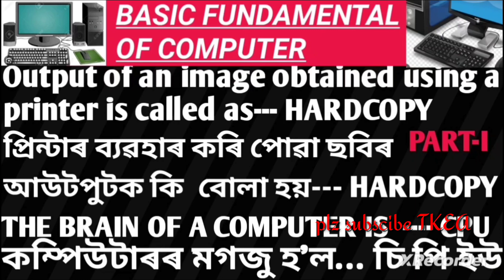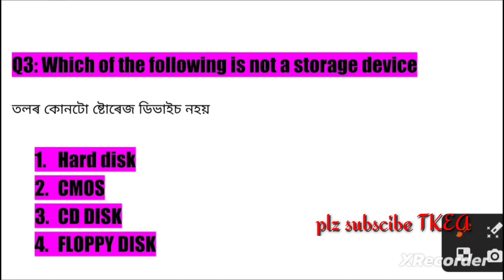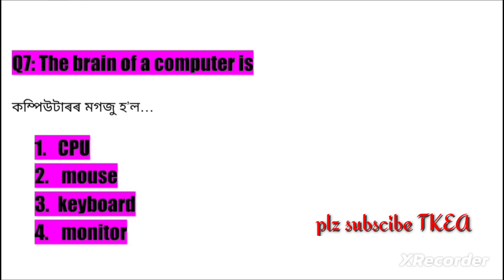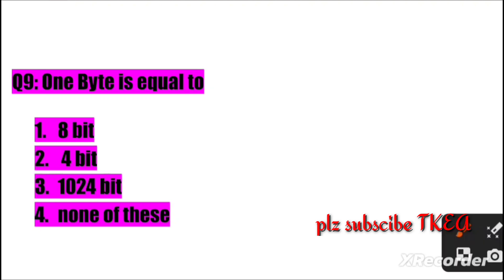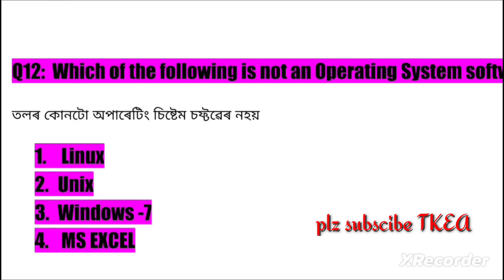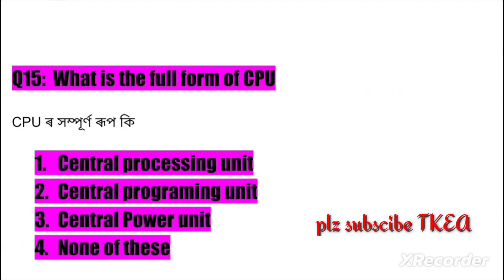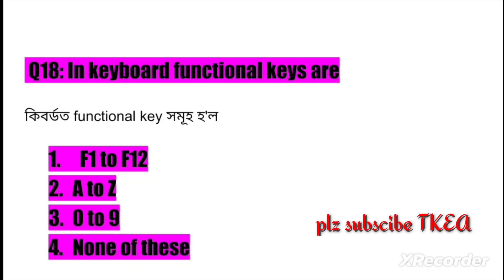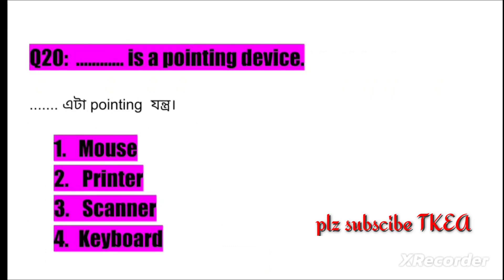Important QUESTIONS about basic fundamental of computer English and assamese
Important QUESTIONS about basic fundamental of computer English and assamese computermcqquestion PART-I

most important general science mcq questions answer
basic fundamental of computer   important gk question
basic fundamental of computer  important gk question for Indian army
basic fundamental of computer  important gk question for Indian Navy
basic fundamental of computer  important gk question for Indian airforce
basic fundamental of computer  important gk question for SSC GD
basic fundamental of computer  important gk question for SSC CHSL
basic fundamental of computer  important gk question for SSC cgl
basic fundamental of computer  important gk question for Railway exam
basic fundamental of computer  important gk question for ITBP
basic fundamental of computer  important gk question for CISF
basic fundamental of computer  important gk question for BSF
basic fundamental of computer  important gk question for CRPF
basic fundamental of computer  important gk question for Assam rifles
basic fundamental of computer  important gk question for SSB
basic fundamental of computer  important gk question for Assam police
basic fundamental of computer   important gk question for state police
basic fundamental of computer  important gk question for DME
basic fundamental of computer  important gk question for grade III
basic fundamental of computer  important gk question for grade IV
basic fundamental of computer  important gk question for apdcl
basic fundamental of computer  important gk question for LP TET
basic fundamental of computer  important gk question for Up tet
basic fundamental of computer  important gk question constable
basic fundamental of computer  important gk question for Delhi police
basic fundamental of computer  important gk question for head constable

most important gk question about general science basic fundamental of computer
top 20 QUESTIONS ABOUT basic fundamental of computer

basic fundamental of computer   general science for class 10
 undamental of computer general science for class 6
basic fundamental of computer eneral science for class 9
general science for class 8
general science for class 7
McQ question for SSC GD
Mpolice
general science top questions about basic fundamental of computer